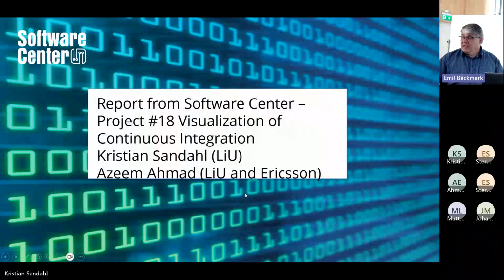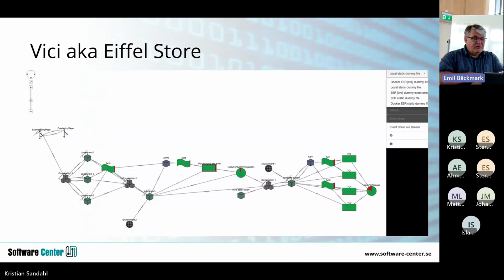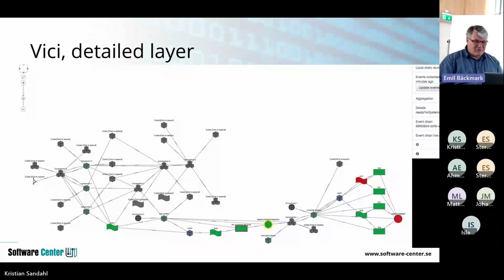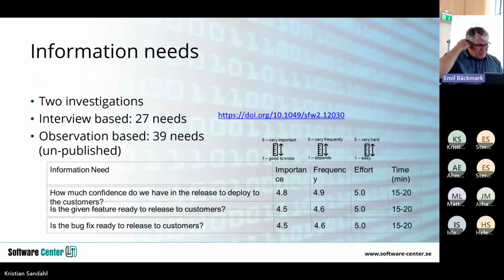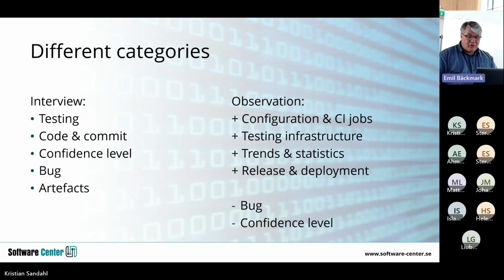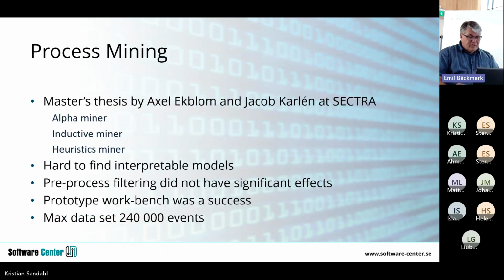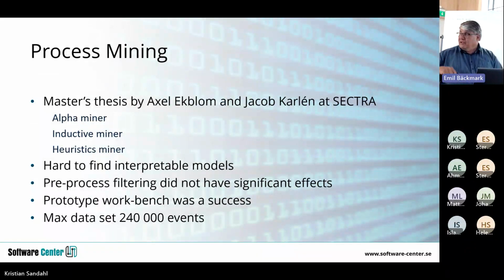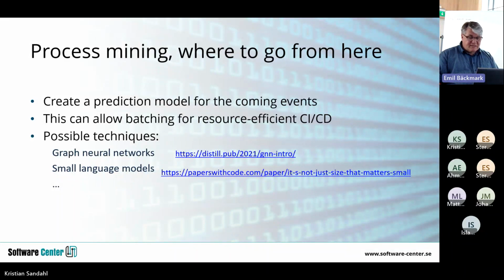Eiffel Summit 2023 - Software Center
What is Software Center and how does it relate to Eiffel?

Speaker: Kristian Sandahl